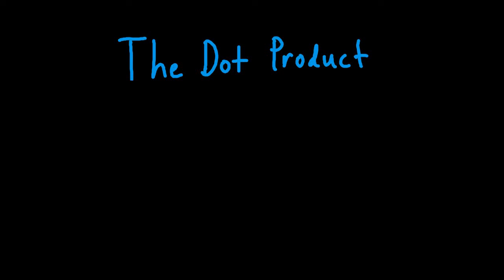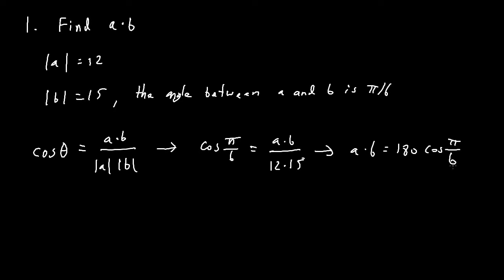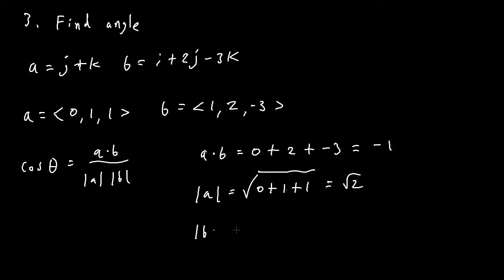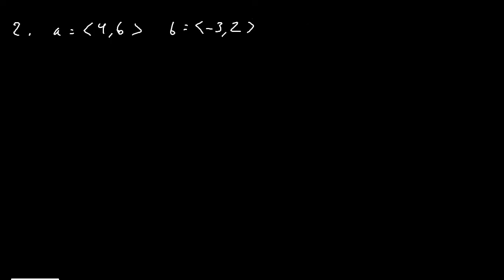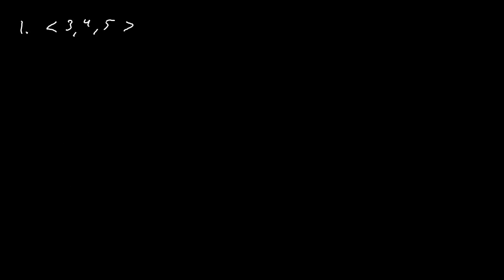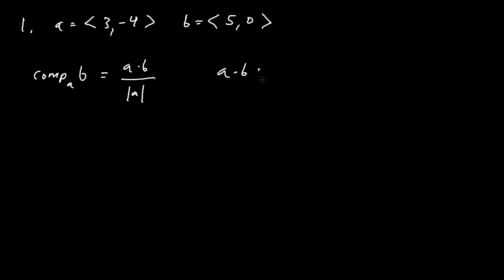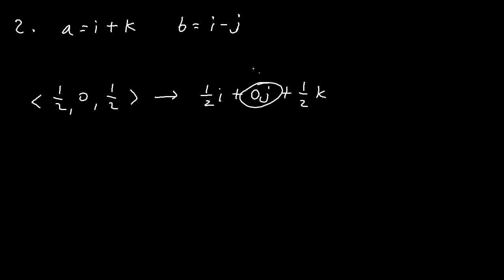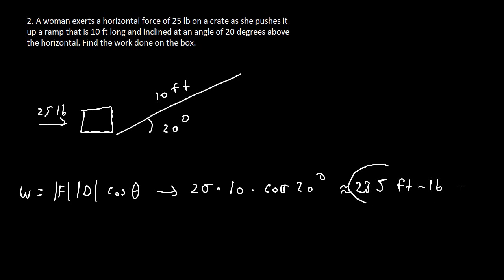The Dot Product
Learn about how to use the dot product. This video will talk about the dot product, finding angles between vectors, determining whether vectors are orthogonal/parallel/neither, finding the direction cosines/angles, calculating the scalar/vector projections, and calculating work.